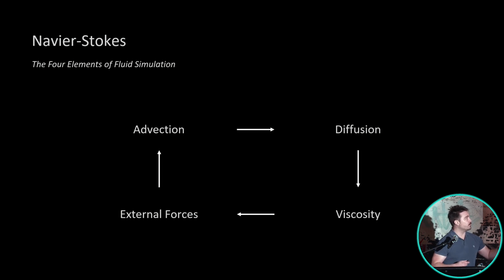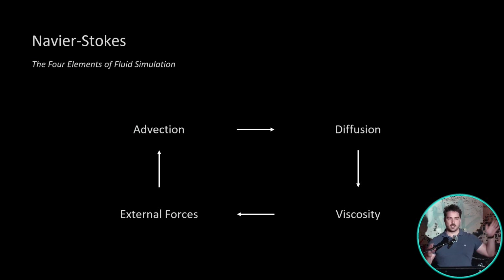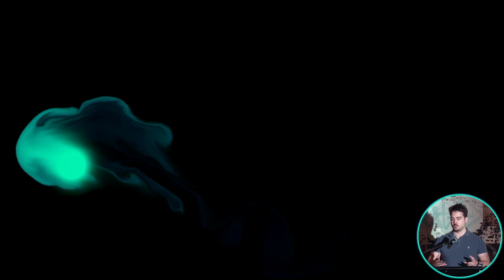Painting Fluids with Code - Dave Trafford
*Synopsis*
I built a 2D fluid shader in Unity that doesn’t use any art assets—just code. It creates fluid-like movement in real time, reacting to input and motion based on simplified fluid dynamics, inspired by the work of Jos Stam's paper 'Stable Fluids'.

I've used this shader to create interesting special effects, and even baked them into sprite sheets for ongoing projects. Here is a link to an unlisted sample of a real time implementation where it follows mouse input:

*Speaker*
Dave Trafford